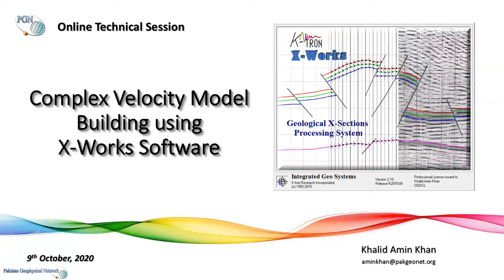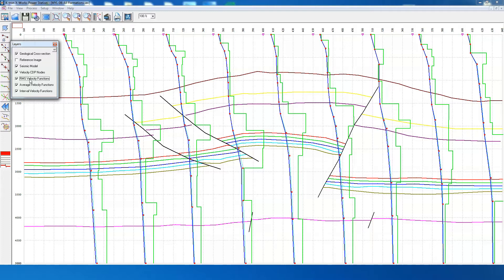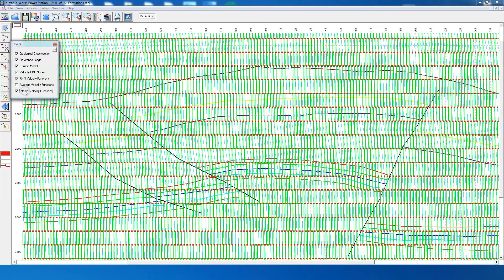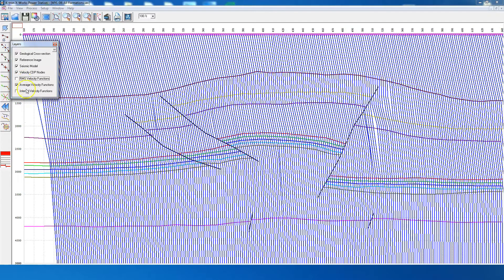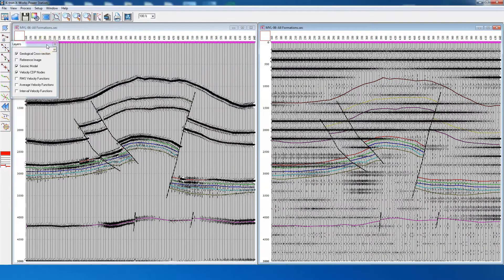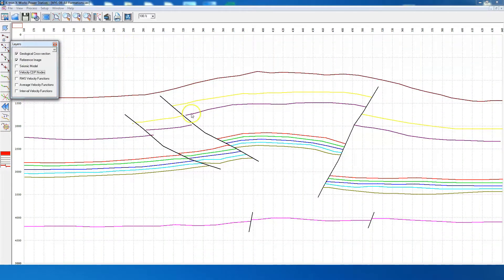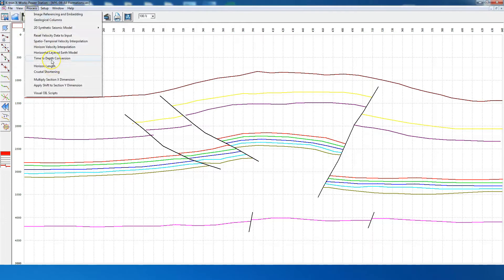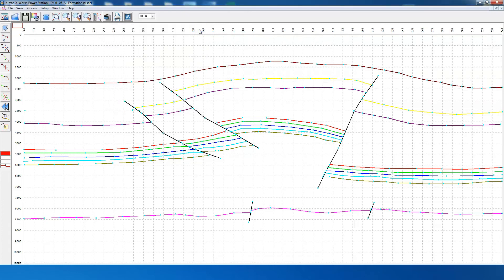Complex Velocity Model Building using X-Works - Part 2: Working with the Software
This video demonstrates the generation of a Velocity Model using the X-Works Software. The workflow highlights the following functions in detail.
- RMS, Average and Interval Velocity Functions
- Spatiotemporal Interpolation
- Horizon Interpolation
- 2D Seismic Forward Modeling
- Time to Depth Conversion
- Integrated Time Depth
- Time Depth & Velocity Table
- Crustal Shortening